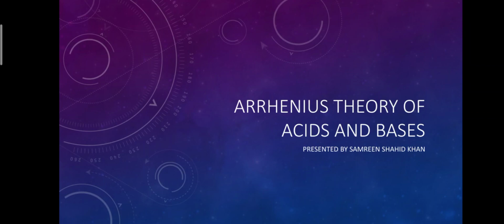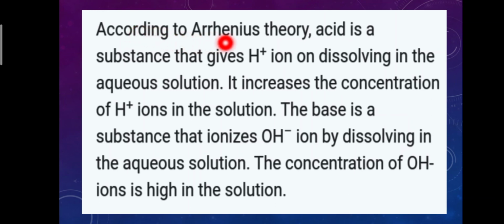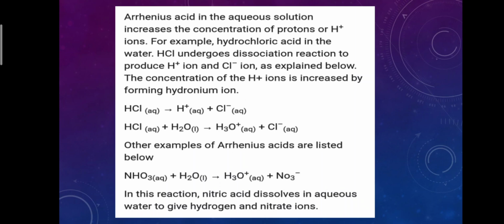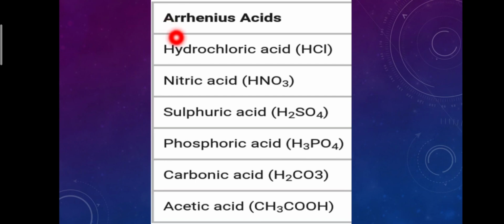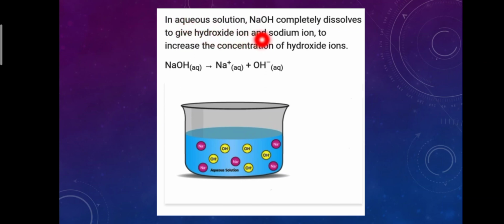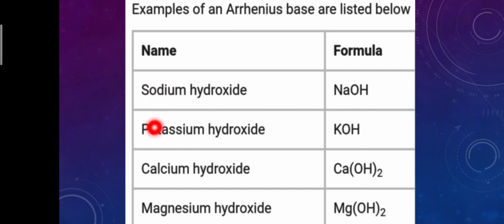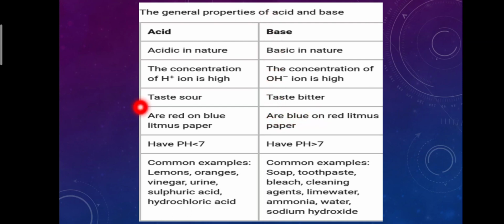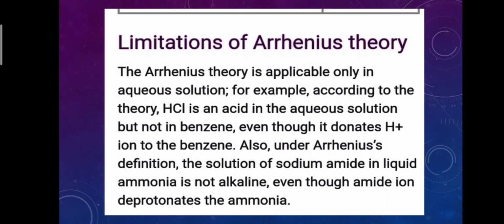Arrhenius theory of acids and bases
Arrhenius theory of acids and bases with examples.